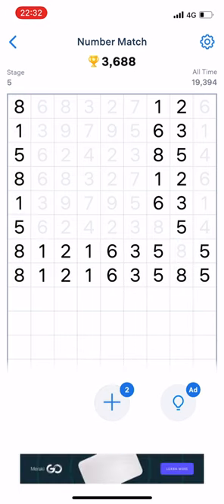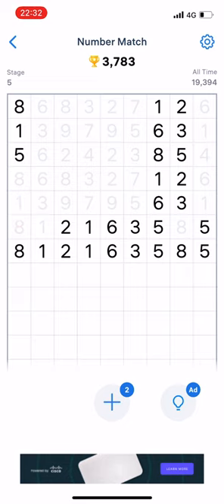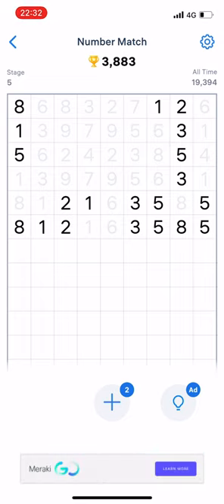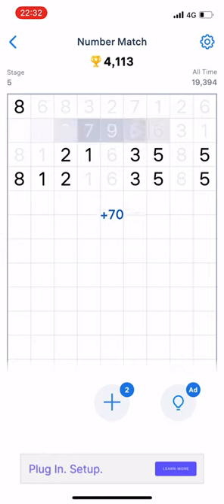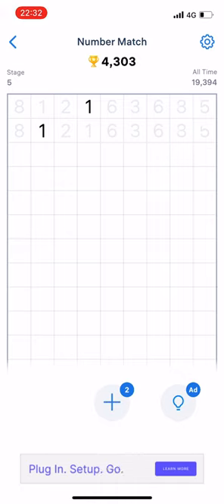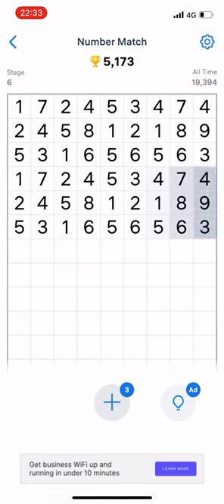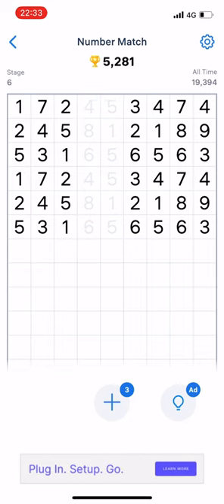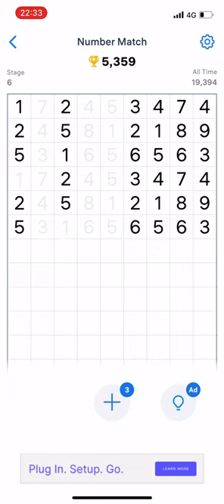Matthew campbell and Stacey copeland on BBC Radio Manchester session 1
The social hour on BBC Radio Manchester

My first session on BBC Radio Manchester with Stacey copeland social hour

1, Remembering Stu Allan
Manchester music legend and DJ Stu Allan died yesterday after a battle with cancer. The Manchester producer and dance DJ was a huge favourite on the 1990s rave scene and worked for Piccadilly Radio and Key 103 in Manchester in the 1980s and 1990s
-an iconic figure and for my generation certainly shaped our youth as lots of us will remember sitting in a mate's car or bedroom listening to Stu Allan, furiously bobbin your head along to the tunes! And we used to record his show on the radio onto tape cassette! did you listen to Stu Allan as a youngster?
-who were the artists who impacted you most as a teenager?

2, Manc announcements
Mayor of Greater Manchester Andy Burnham during the unveiling of the new Bee Network buses was asked whether bus announcements would be made in a Mancunian accent - and joked that maybe they should get Liam GALLAGHER TO DO THEM!
-who would you like to hear doing announcements on transport? sat nav etc?

3, Question of the week
Best ever sunrise/sunset you've seen (fave places to see them from)

4, Making A Difference
Tonight is our big BBC Radio Manchester Make A Difference Awards! A brilliant evening celebrating and recognising those in our communities who've made a difference.
-so this is your chance to celebrate the people in your life who make a difference to you and others...